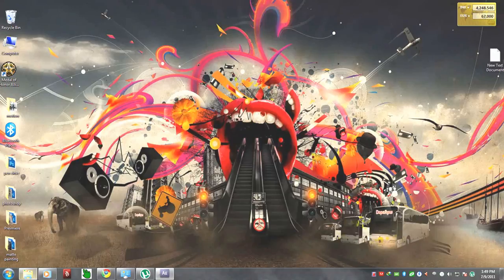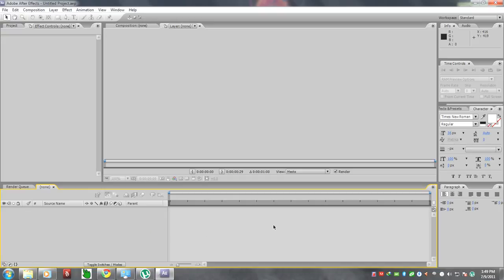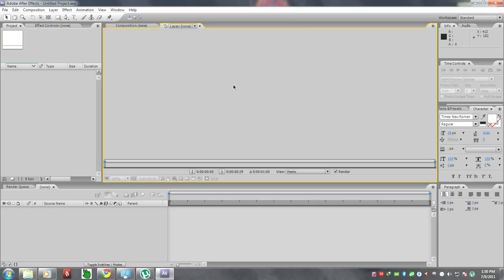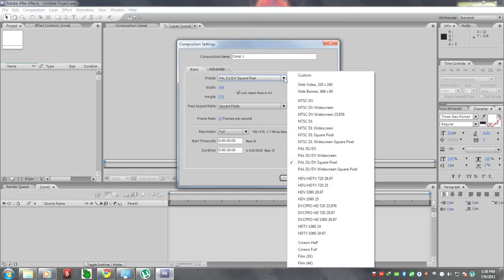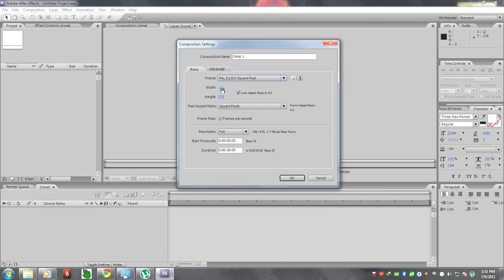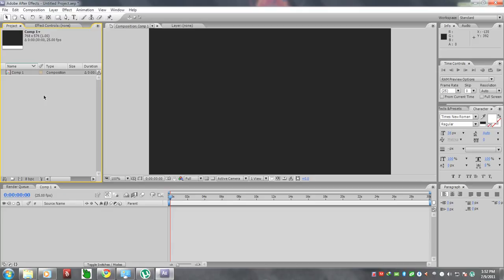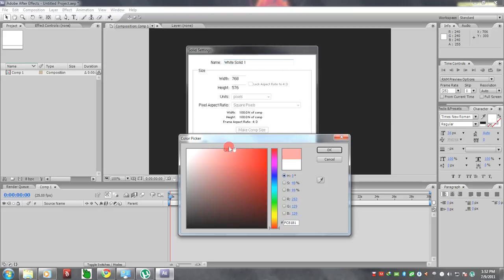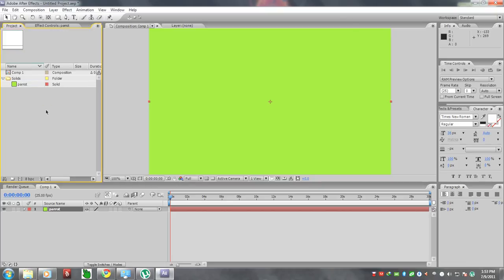after effects tut.avi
this is my first in complete tutorial will be uploading soon the other tuts